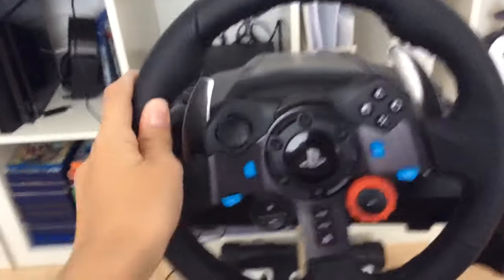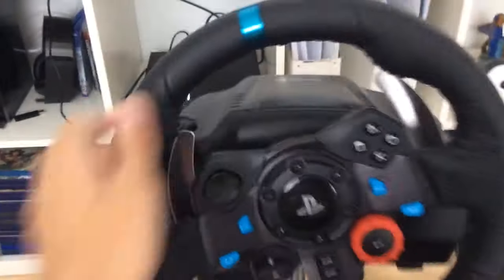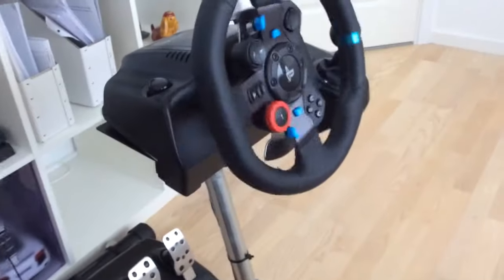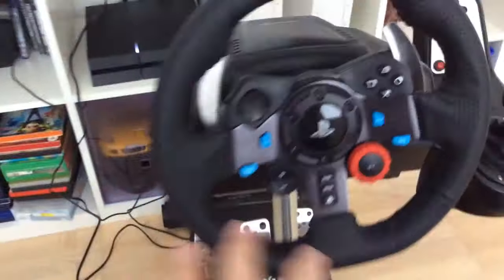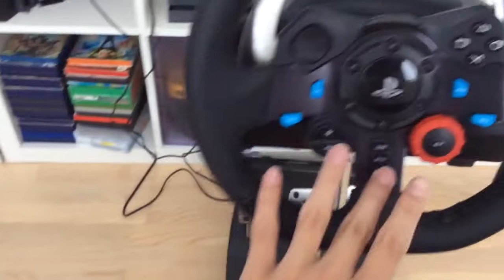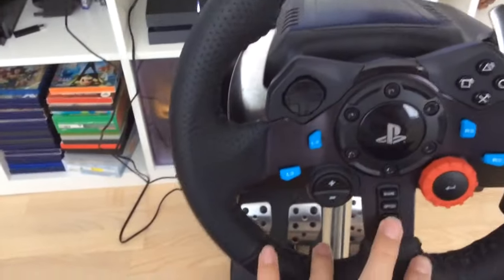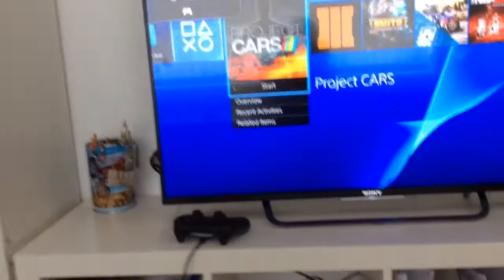FIX LOGITECH G29 calibration Issue FIX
INSTRUCTIONS:
1)Place the switch on ps3 mode
2)Plug in the USB cable to ps4
3)Once the wheel starts calibrating hold the wheel and switch the switch to ps4 mode then back to ps3 mode a bit and let go, in a few seconds it should start calibrating and working.

I have been trying everything I could to get this piece of crap too work again, then one day when it scroll through YouTube I find a video of the same thing and in the comments there is a hero. This will probably fix your calibration issue until Logitech decide to put out another software or a g29 2.0 that fixes it permanently. This may not work for you, and if your like me this will only be a temporary fix, you may run into some other problems.

CREDITS: spectrum academy account on YouTube. Saved me a bunch of time sending this back to Logitech, you can find his comment on a g29 calibration issue video on yt.